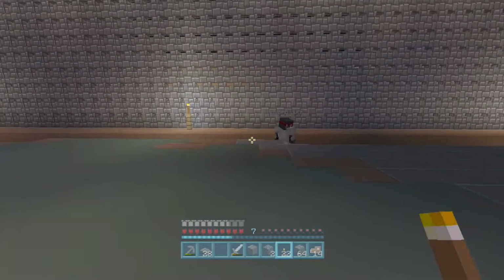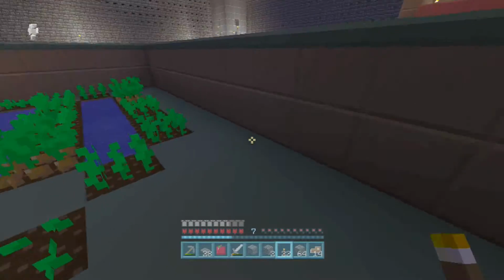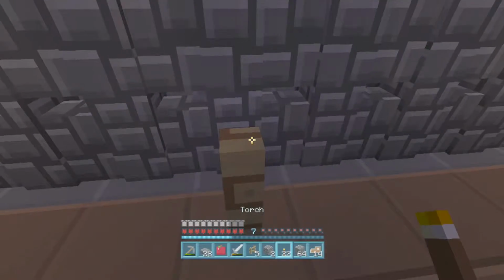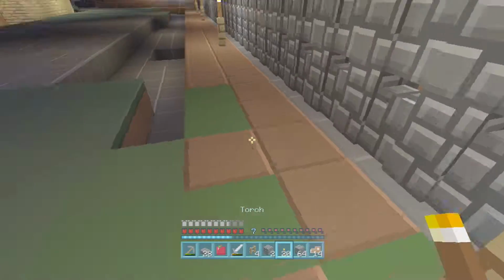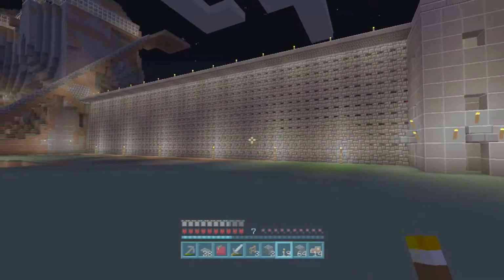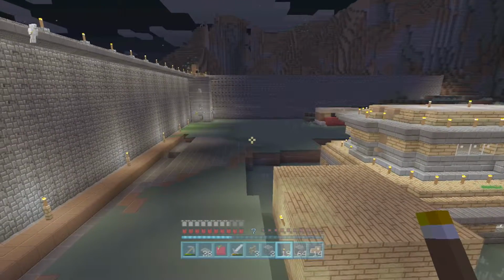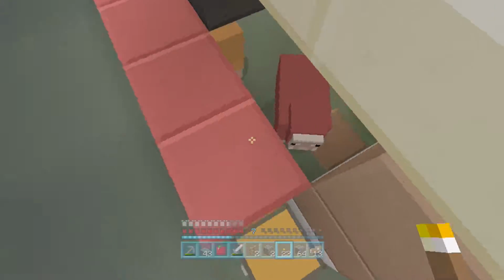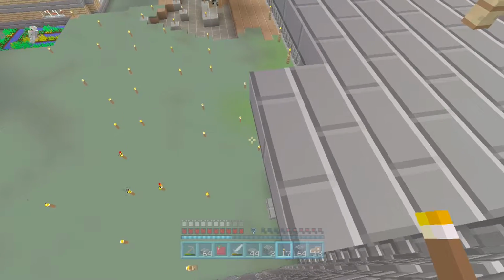Derp World Adventure Ep 22